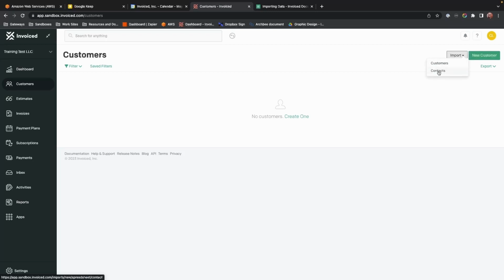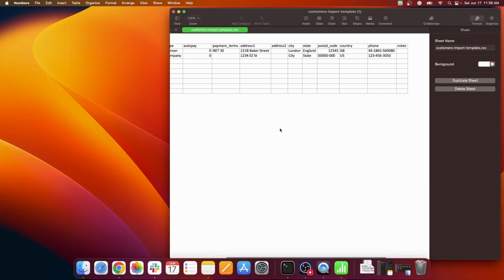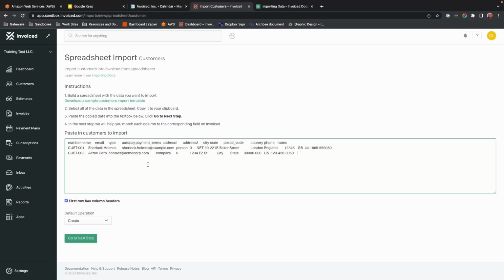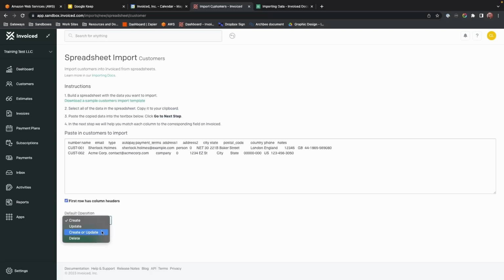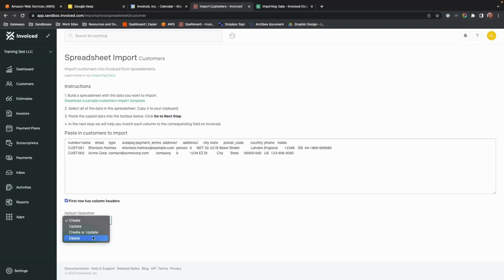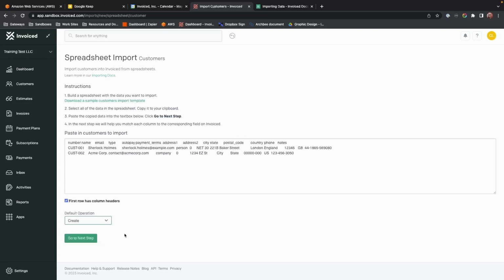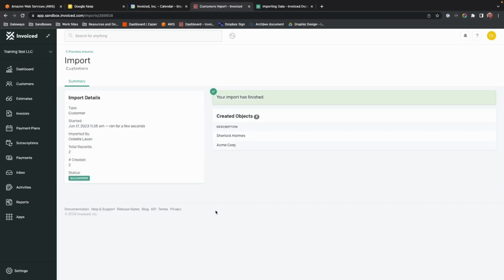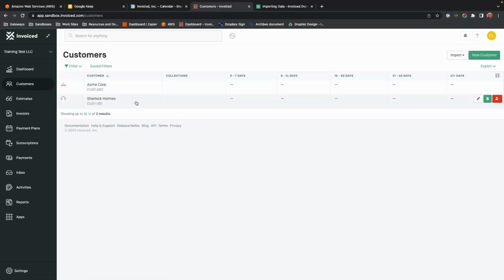Getting Started with Invoiced: Importing Data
Welcome to Invoiced!

In this short video, you will learn how to import data.